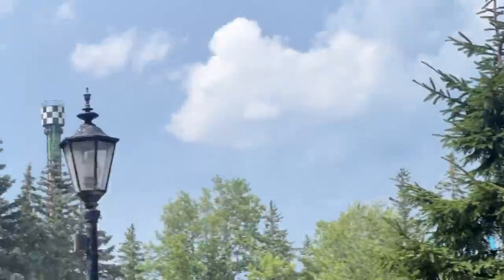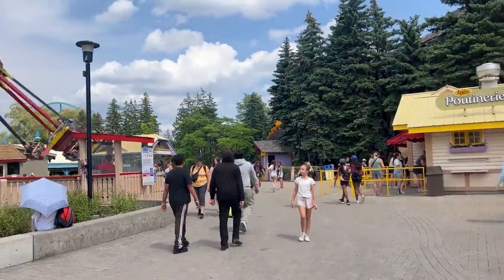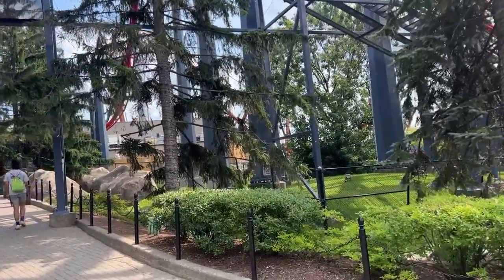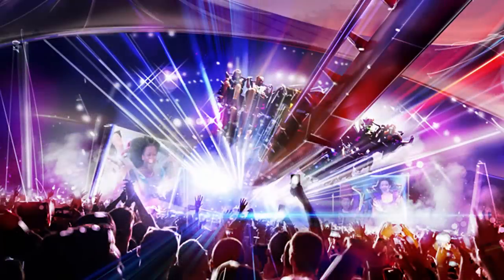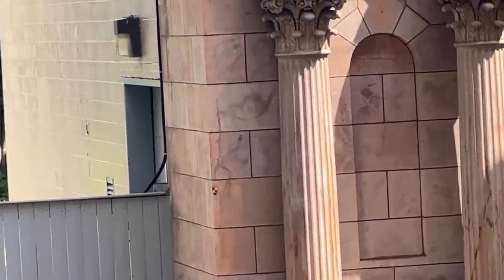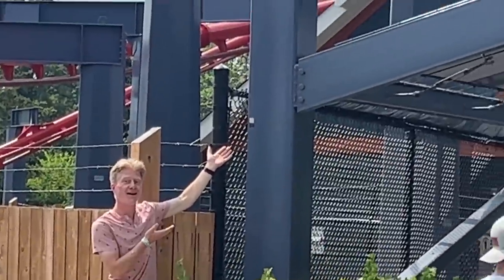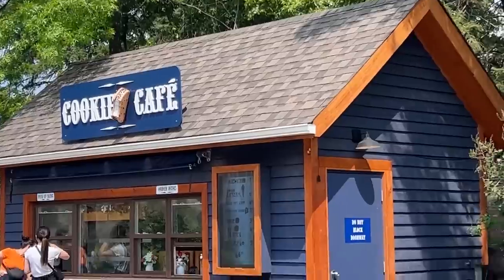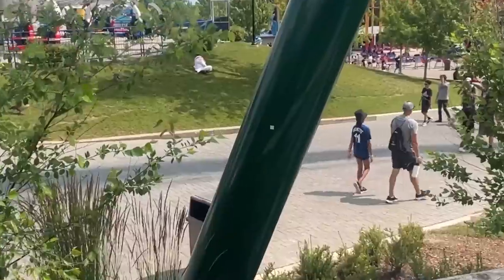Canada's Wonderland 2025 Coaster LEAK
Canada's Wonderlands 2025 New Coaster